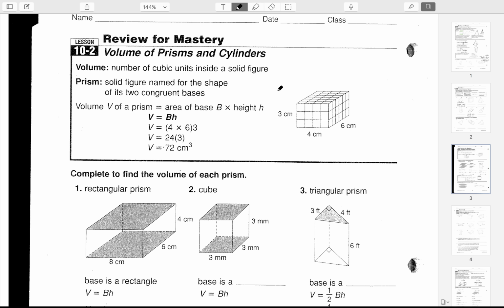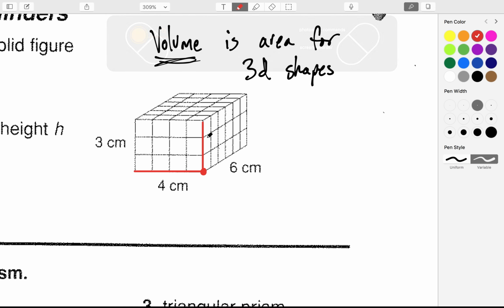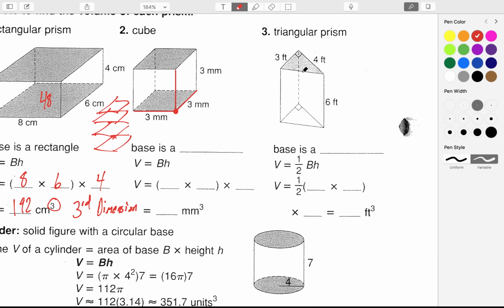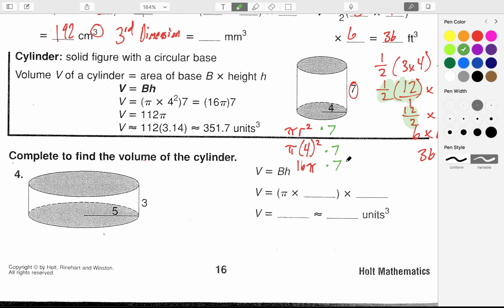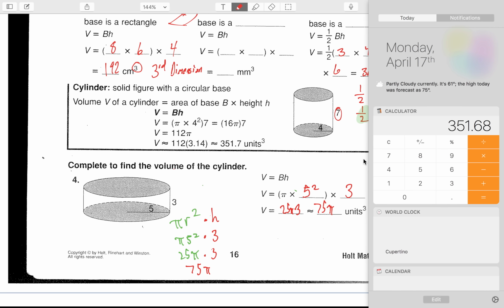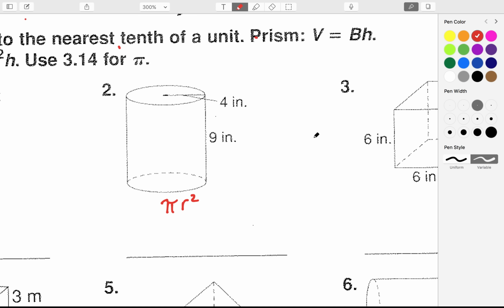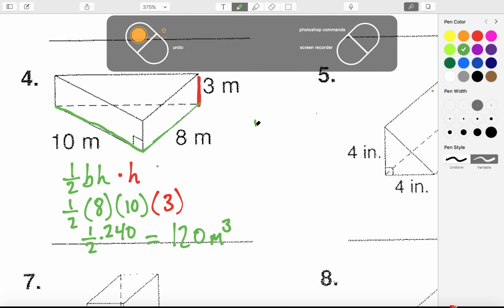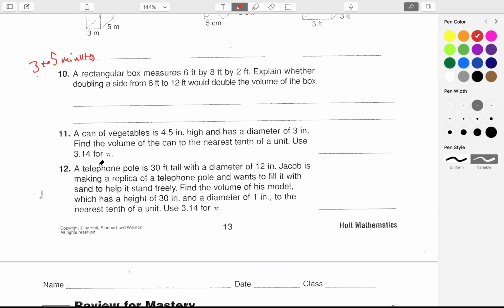10 2 wkst